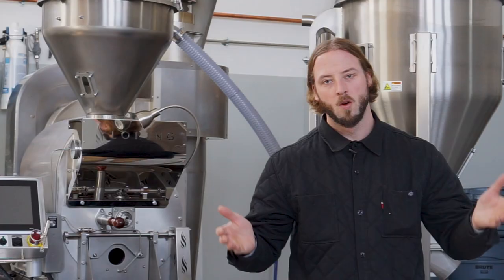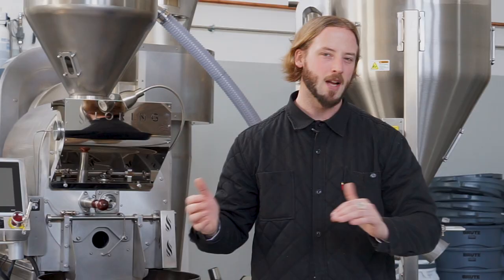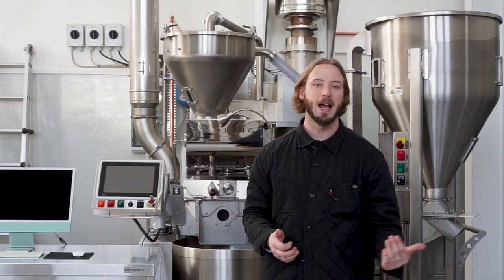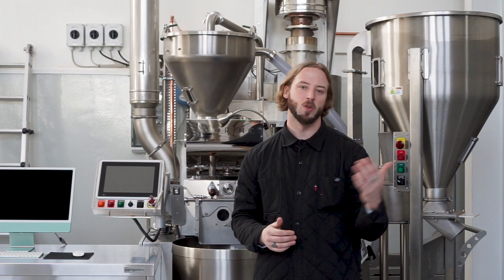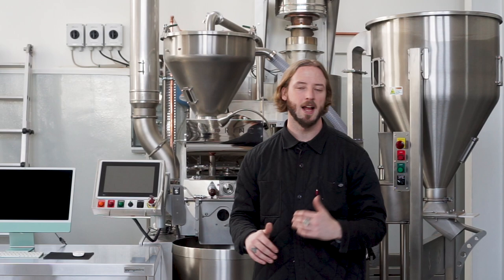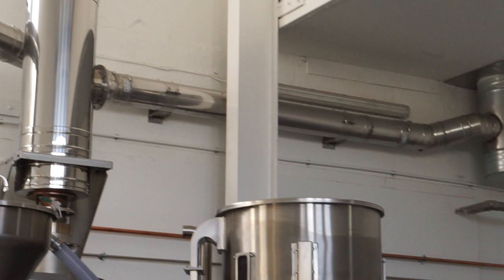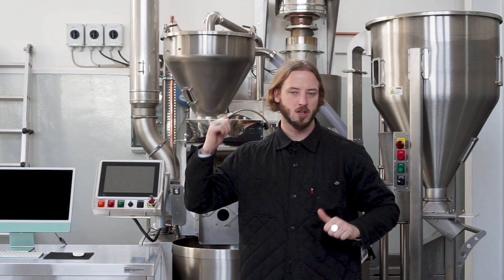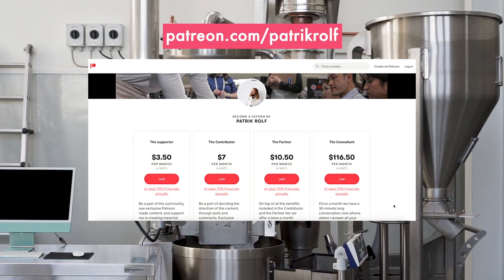Installing a Loring S15 Falcon | Coffee with April #260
This week, we’re bringing you into our new roastery space to speak about our recent Loring installation.

As many of our regular viewers will already know, we roast coffee using a type of coffee roasting machine that optimises air circulation to increase efficiency and responsiveness whilst also promoting a more convective energy transfer. In this video, we decided to tell you about the requirements for this kind of roast machine and what you will need before ordering or undertaking an instillation.

Whilst we are in the process of transitioning into our new facility, we welcome your patience regarding our audio or visual quality.

If you would like to see more about the model of roast machine featured in this video, you can find more information and specifications